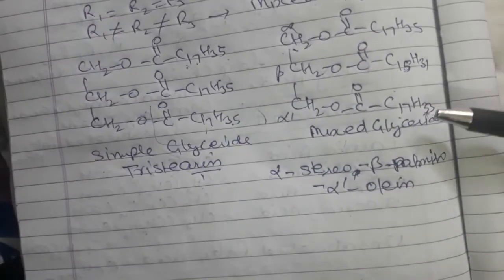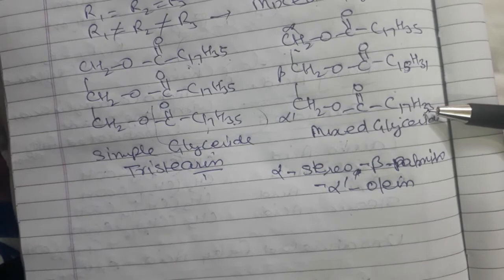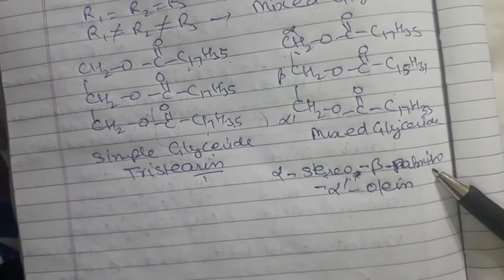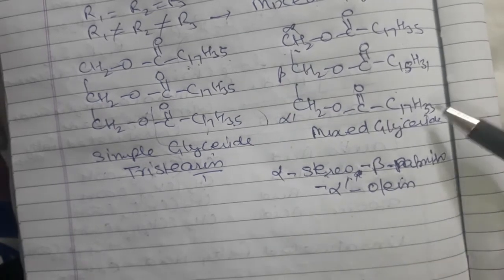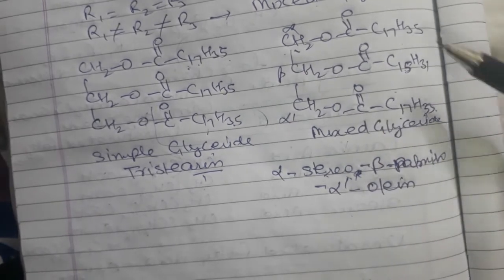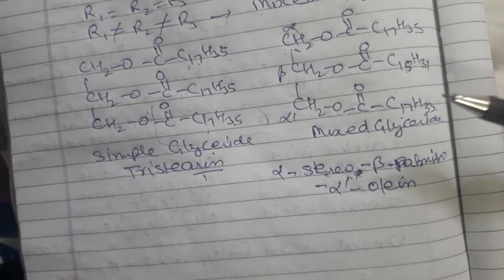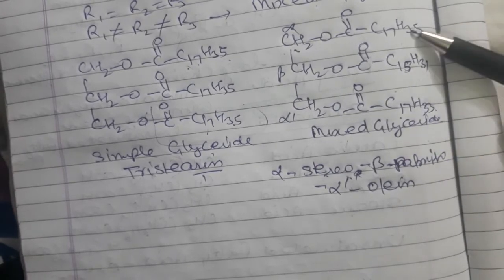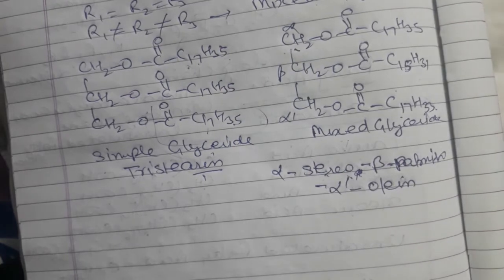Chemical Reactions of Fats and Oils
B.Sc II Organic Chemistry